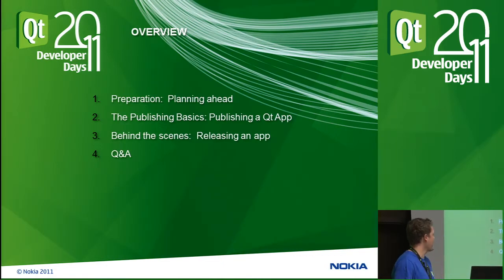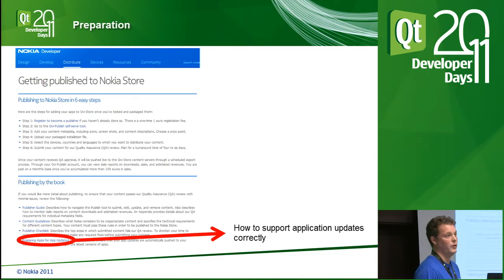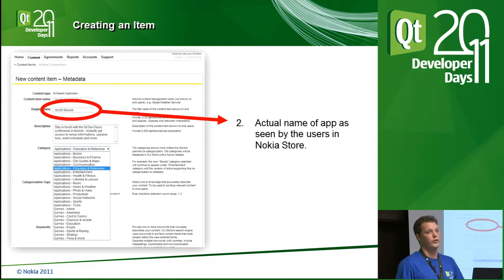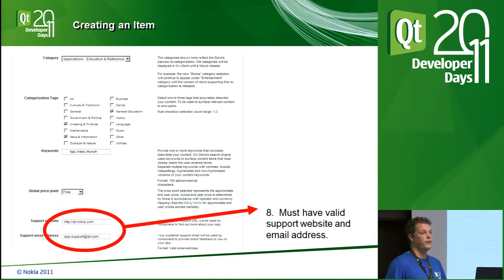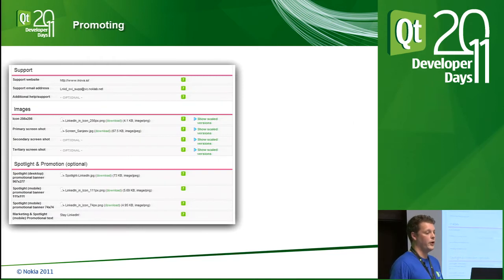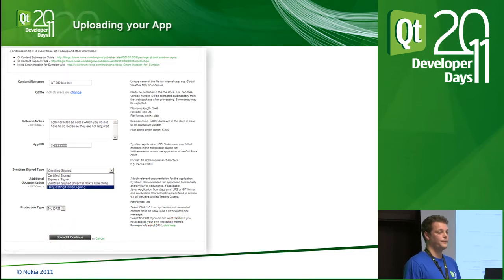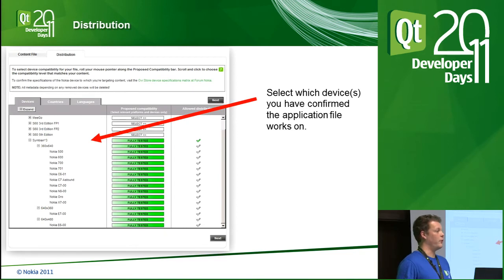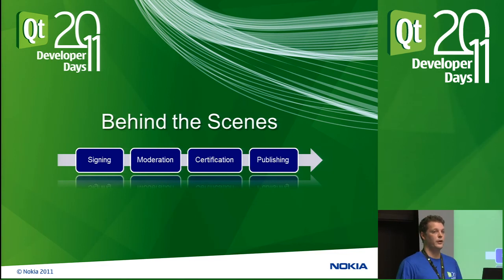Qt DevDays 2011, Qt Apps with Nokia - Design, Develop, Distribute 7/7 - Distribution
Qt Apps with Nokia - Design, Develop, Distribute 7/7 - Distribution
Presented by: Gordon Thornton

This track is for developers who want to target the huge, growing installed base of Nokia devices that support Qt Apps. With practical examples we will show you how to design and develop your app using Qt Quick, including the use of QML scripting, Mobility APIs, and Qt Components. We will also show you how to package, sign and publish, and how your app can be engineered to optimise marketing and monetisation.

Prerequisites: A basic understanding of Qt or QML or a working knowledge of a scripting language such as JavaScript. Experience in C++ programming is not required but may help you understand deeper aspects of extending QML with C++

Training style: Lecture, live coding examples